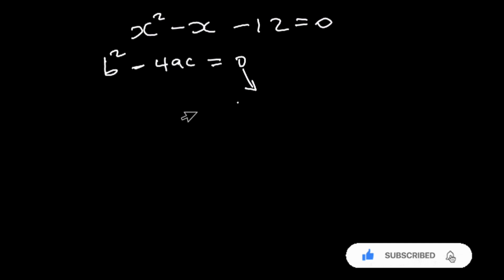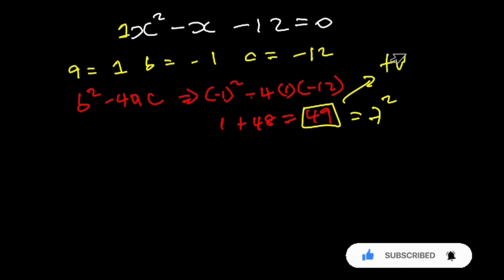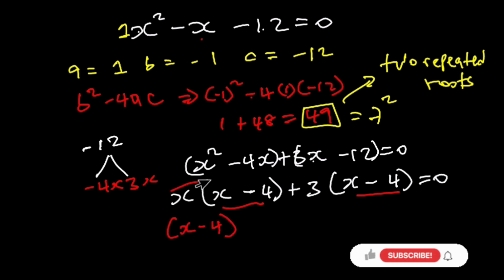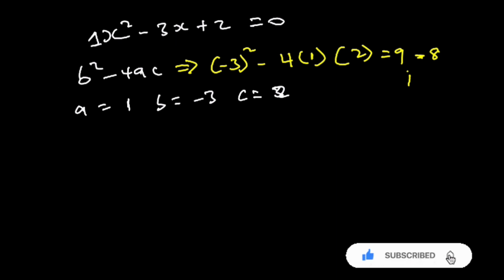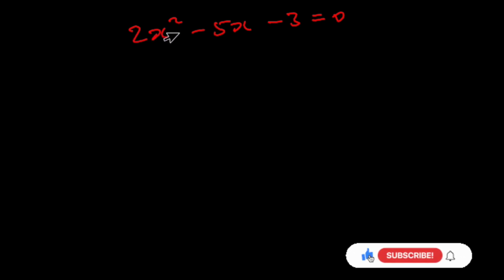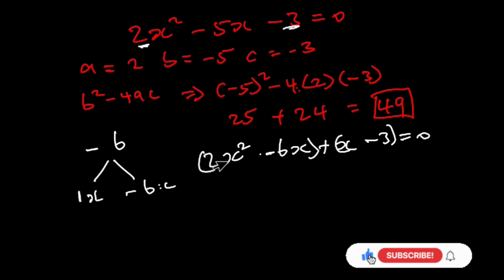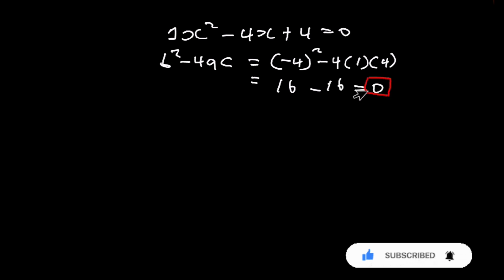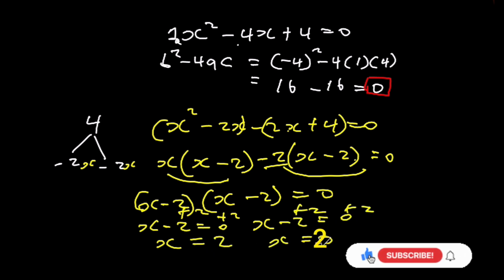How to Solve Quadratic Equations Using Factorisation | Step-by-Step Tutorial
Learn how to solve quadratic equations using the factorisation method in this clear and beginner-friendly step-by-step tutorial.
In this lesson, you’ll understand:
• How to identify factorable quadratic expressions
• How to split the middle term
• How to find factor pairs quickly
• How to apply the zero-product rule to get the roots
This video is perfect for students preparing for WAEC, JAMB, NECO, BECE, GCSE, SAT, or any maths exam.
If you're struggling with quadratic equations, this method will make everything simpler and faster.
Make sure to watch till the end and try the practice questions!